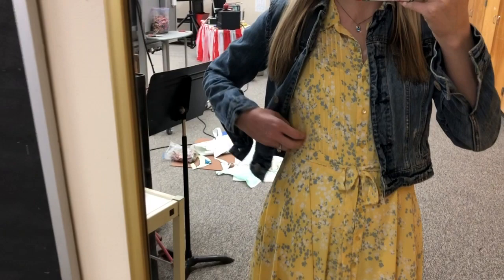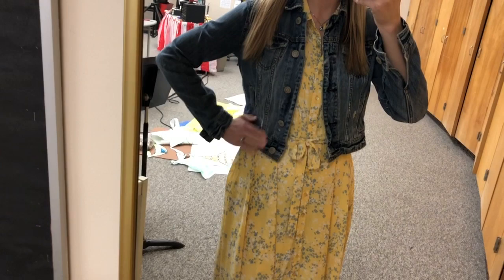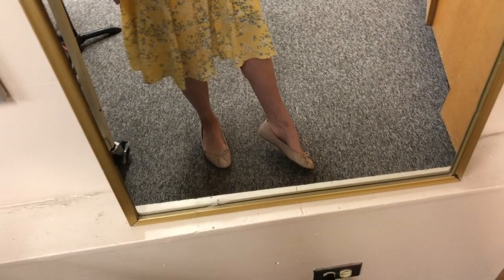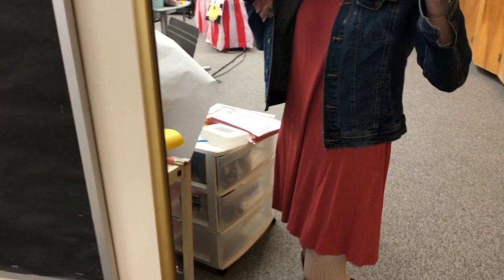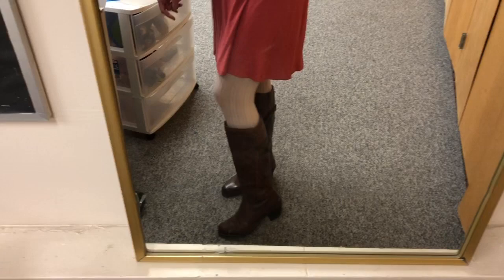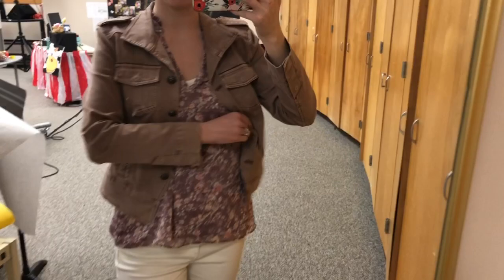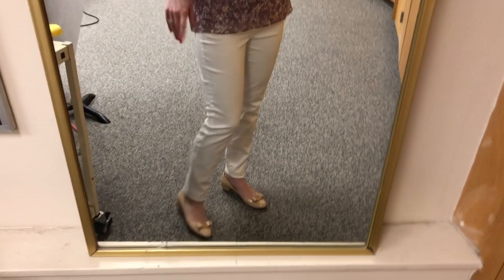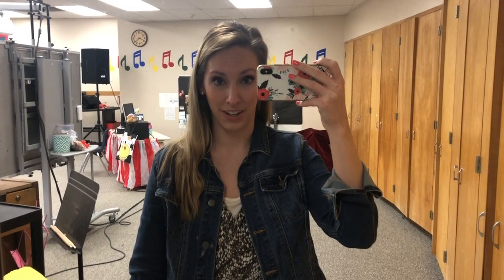Early Spring 202 Outfits: Feminine Polished Style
Welcome back, I hope you feel inspired to dress beautifully as you begin to transition to your Spring wardrobe. =)